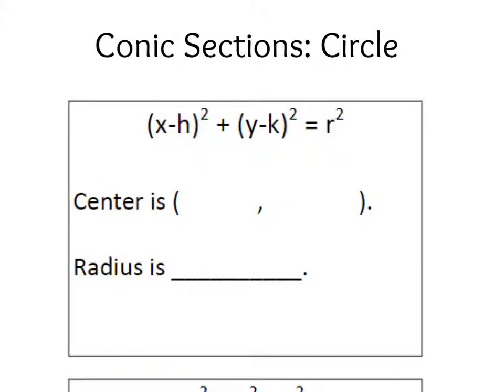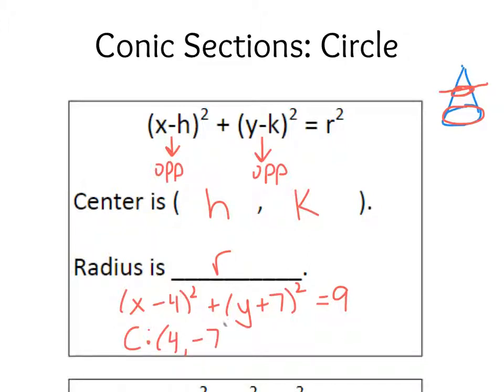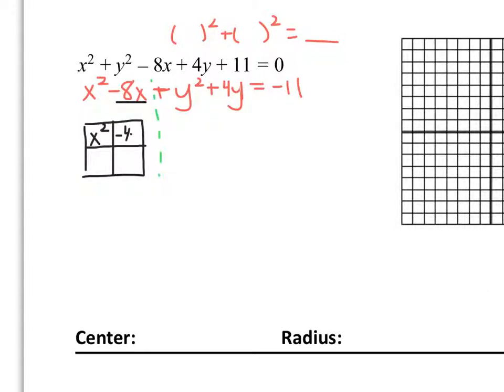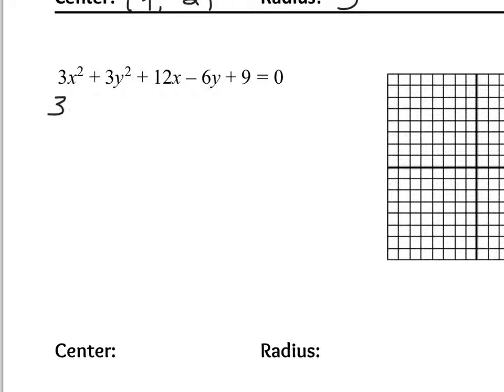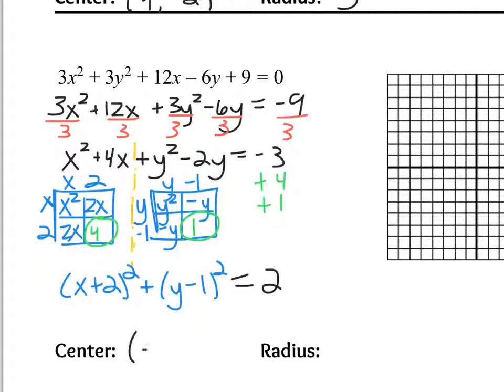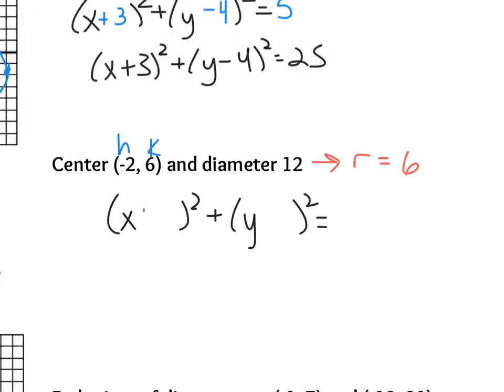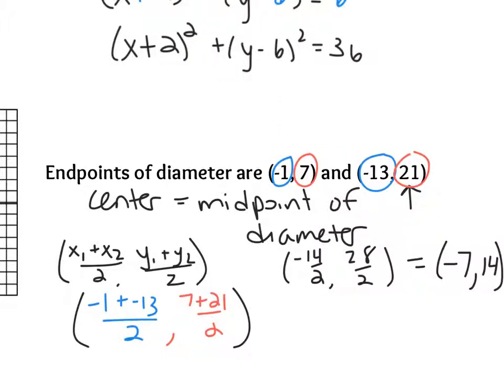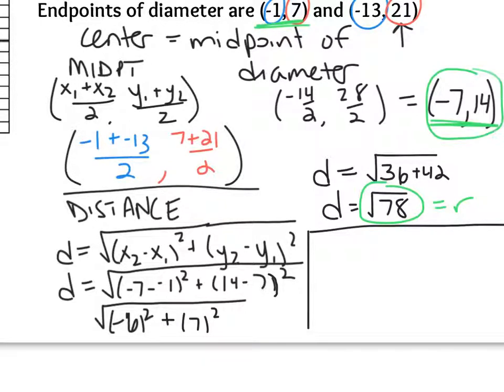Conic Sections - Circles